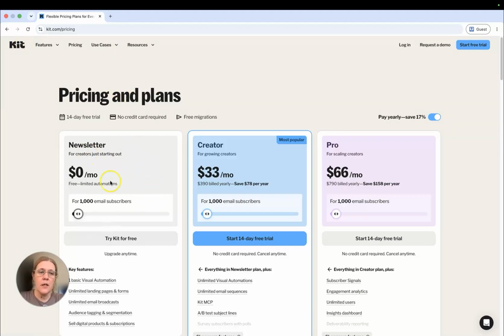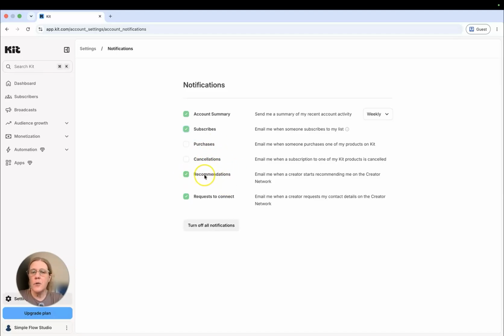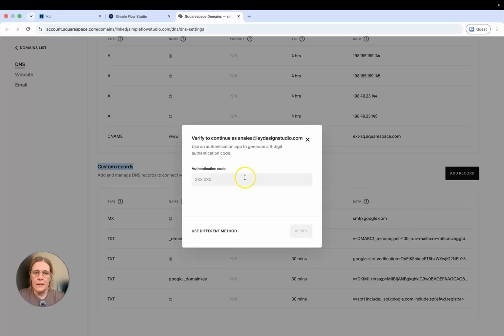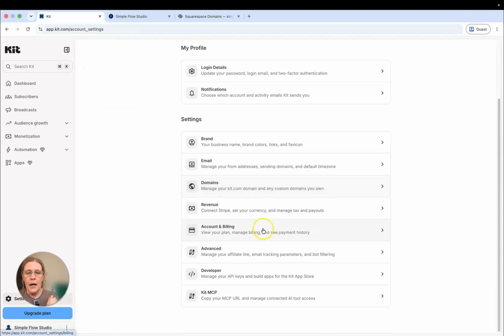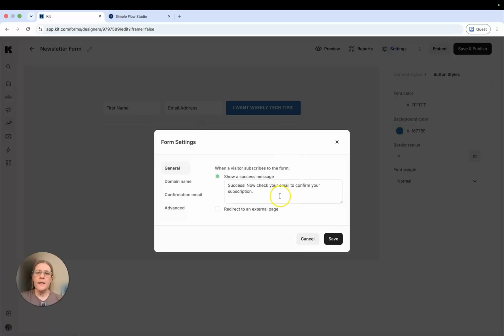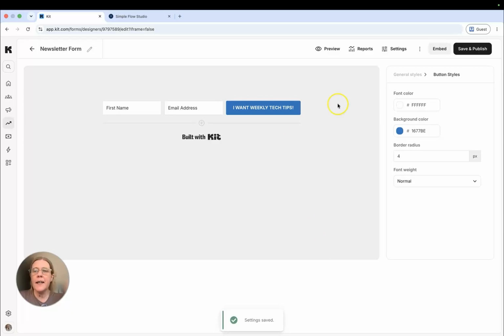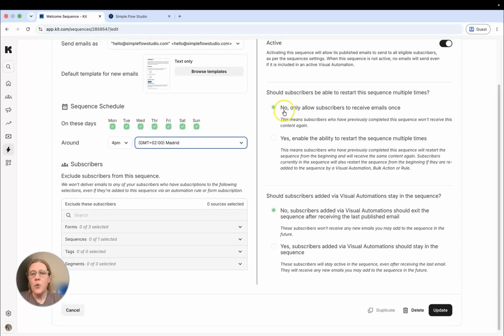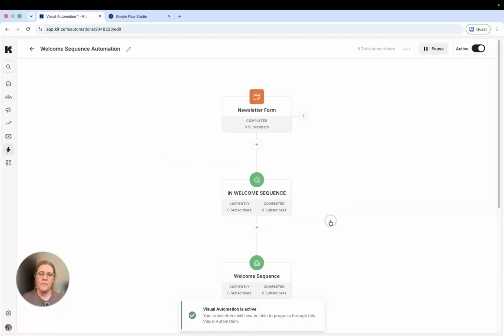Kit Tutorial: Set Up Your Email List, Lead Magnet & Welcome Sequence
Want to get your email marketing set up in Kit from start to finish? This tutorial walks you through the entire process—from creating your account to delivering a lead magnet and automatically adding new subscribers to your welcome sequence.

In this step-by-step Kit tutorial, I’ll show you how to:

Set up your Kit account
Create and organize your email forms
Set up your lead magnet delivery
Create a welcome email sequence
Connect everything using Kit’s Visual Automations
Test your automation to make sure everything is working properly

By the end of the tutorial, you’ll have a complete lead magnet funnel that can automatically deliver your freebie and move new subscribers into your welcome sequence—without having to manually send anything.

Whether you’re brand new to Kit or just want to finally get your email marketing system set up properly, this tutorial will walk you through the whole process.